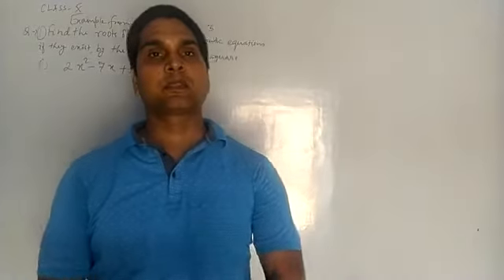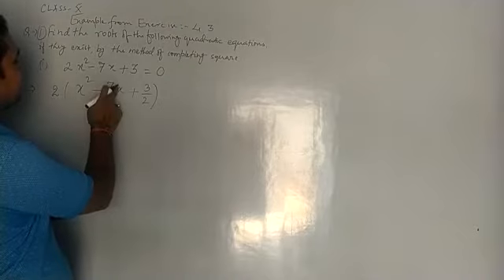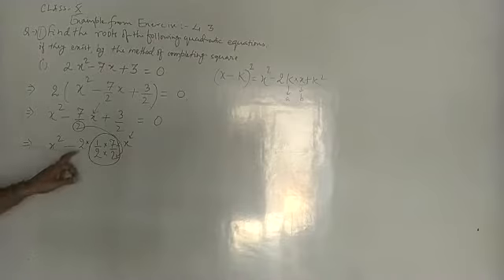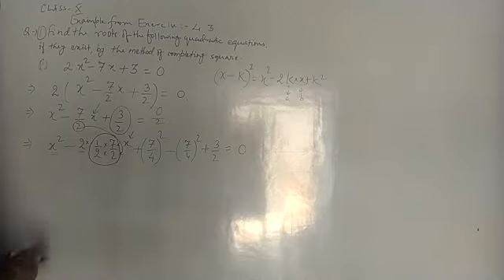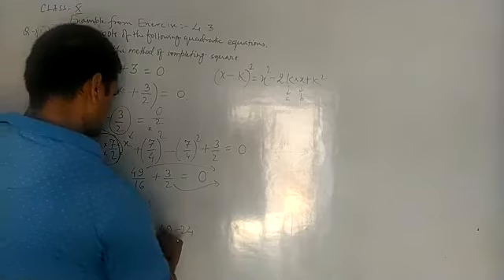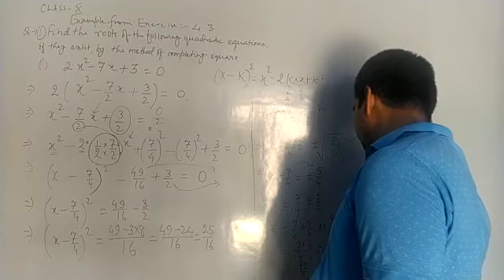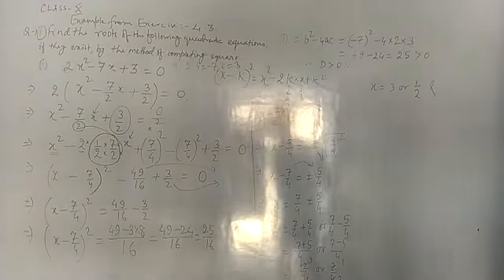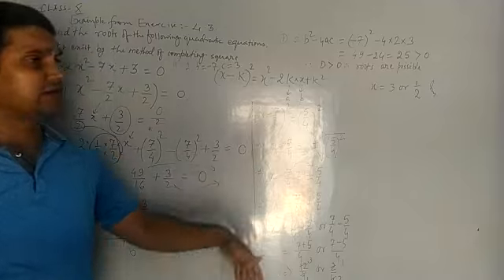Solution of a quadratic equation by completing square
See the solution carefully to understand these type of questions